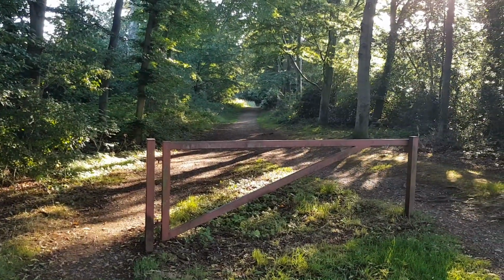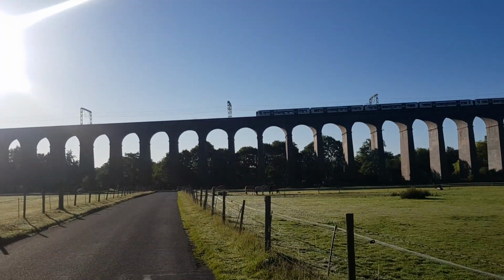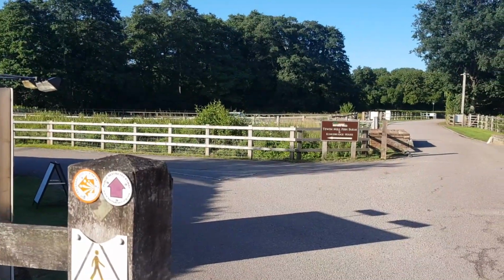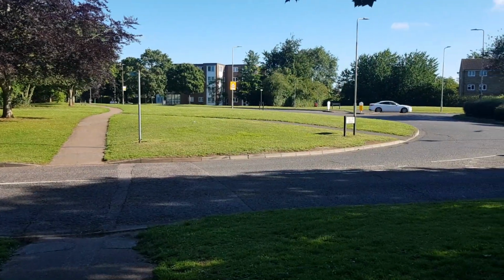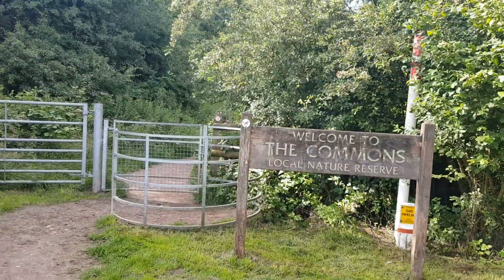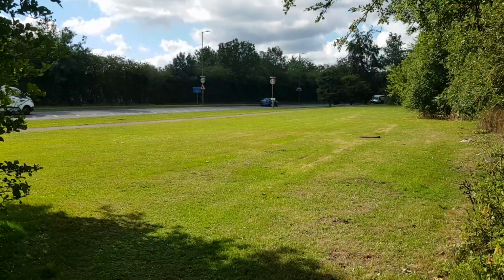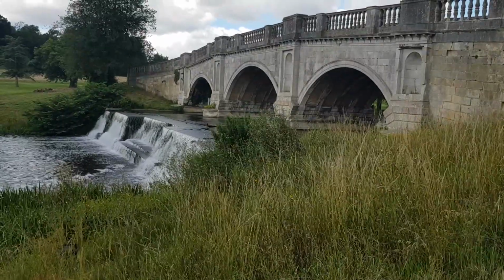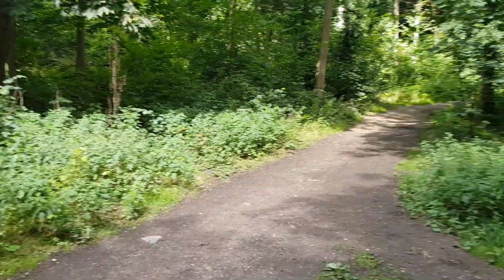Welwyn Garden City - Centenary Walk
A one off video as I tackle the WGC centenary walk. 12.5 miles in length, just thought it would be nice to have a video of some of the sights on my channel whilst I still cannot get out to football.